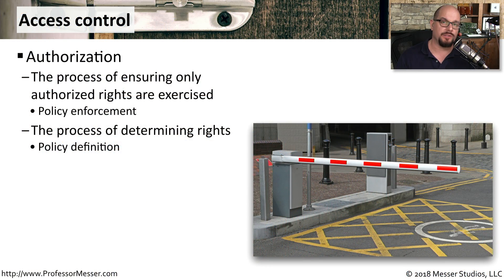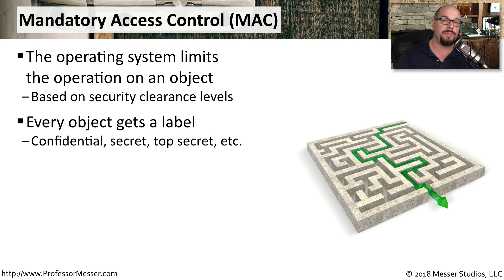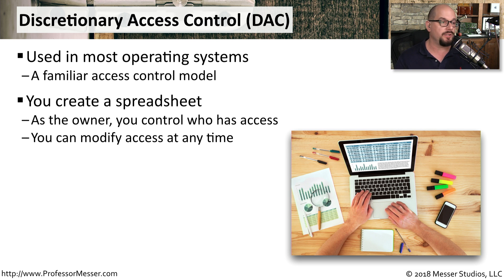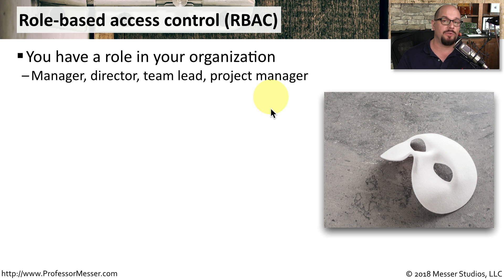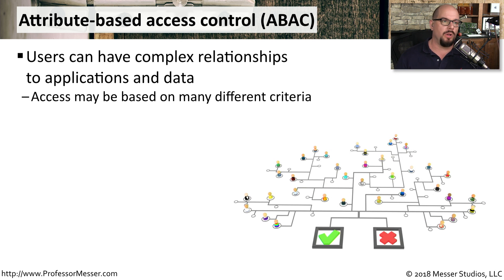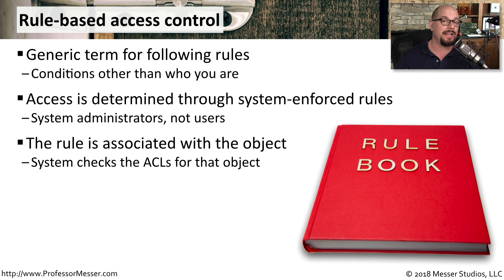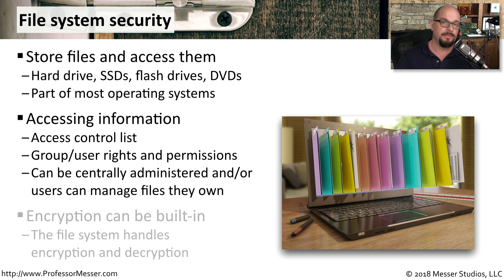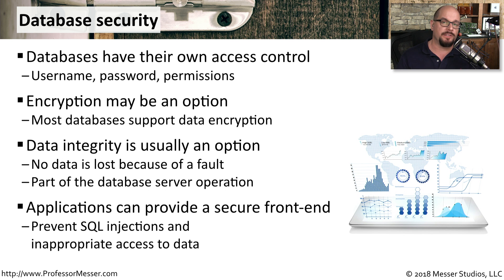Access Control Models - CompTIA Security+ SY0-501 - 4.3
There are many different way to assign user rights and permissions to files, folders, and other objects. In this video, you’ll learn about some of the most popular access control models.